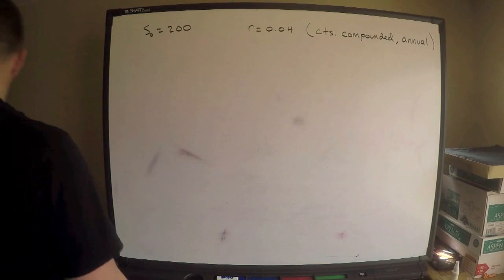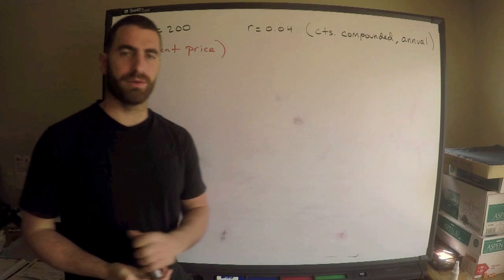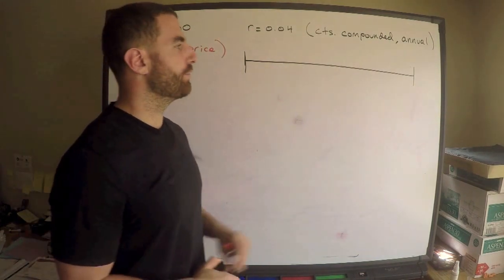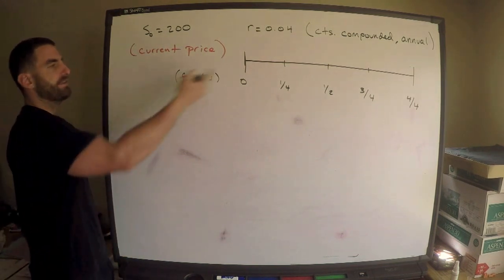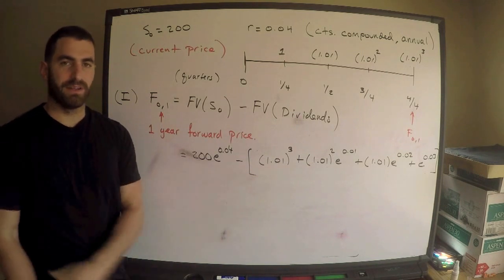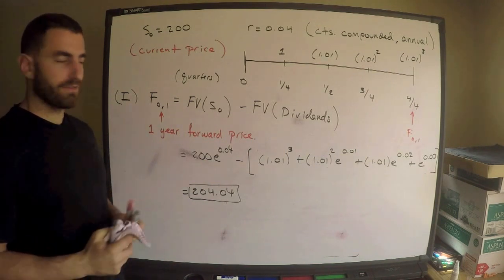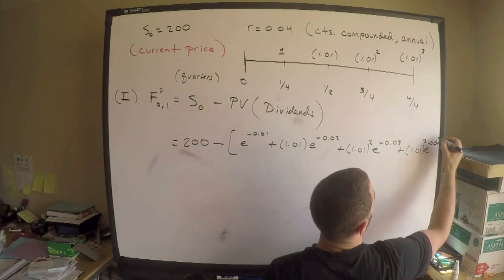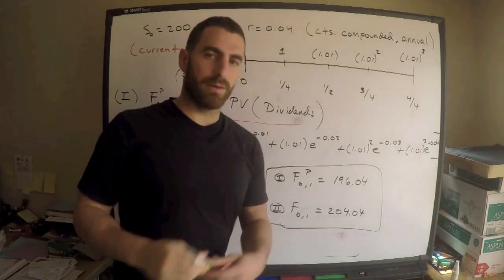Exam FM MUST KNOW | Forward/Prepaid Forward Contract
Here is a question that I created inspired by an Adapt question I came across.